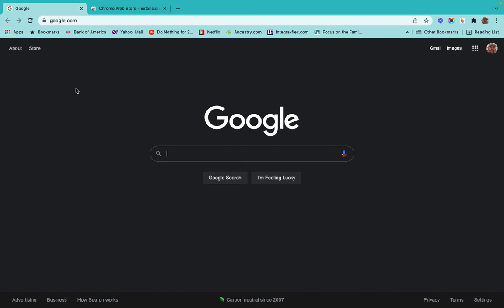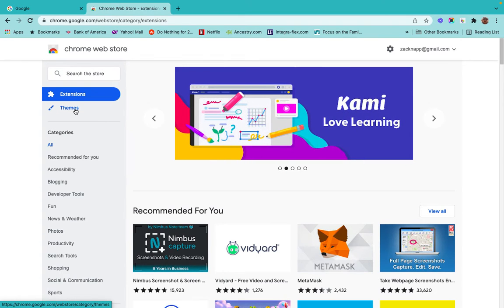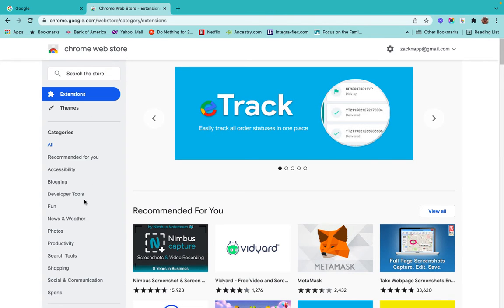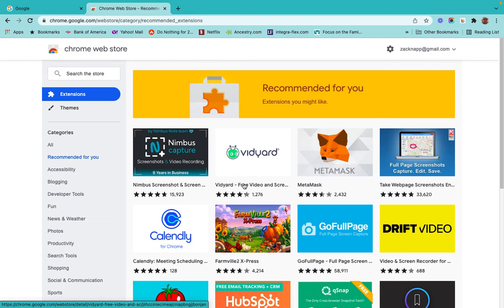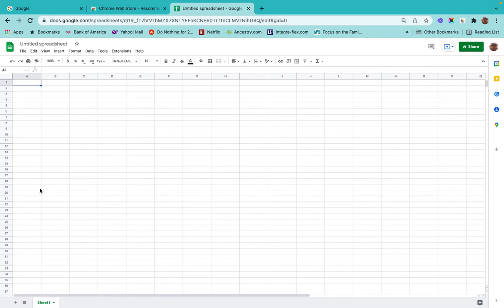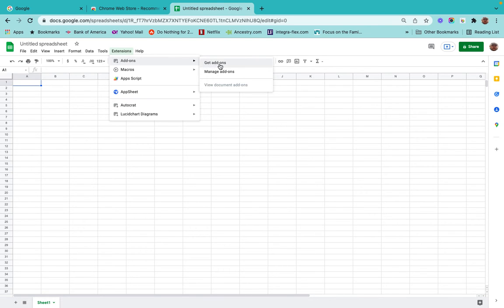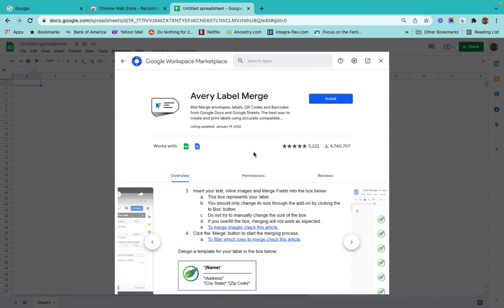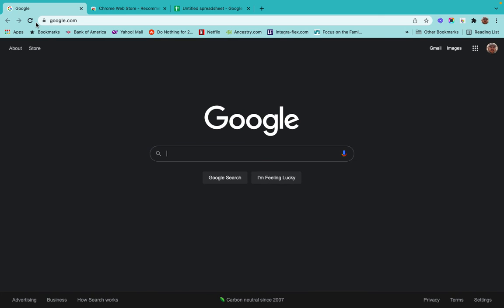Understanding the Chrome Web Store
Today we are going to be looking at the basic features of the chrome web store and how you can use it to find resources that can help you customize your chrome experience.  These are resources specific to those who use Google Chrome as their web browser.  We will briefly touch on the differences between themes and extensions, and then explore how specific google apps have their own unique extensions and where to find them.  These are great resources that can help you expand the potential of your Google Apps Resources.

Check out more tips and tricks offered by the Eastern Oregon Regional Educator Network

Huge thanks to Zach Knapp of Vale SD for creating this awesome video!